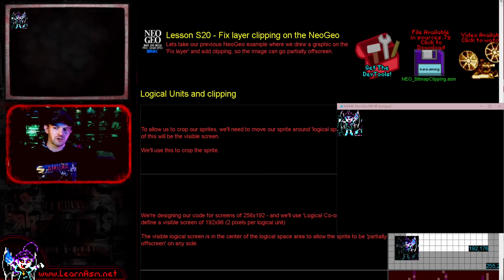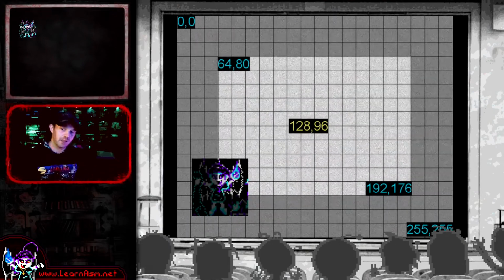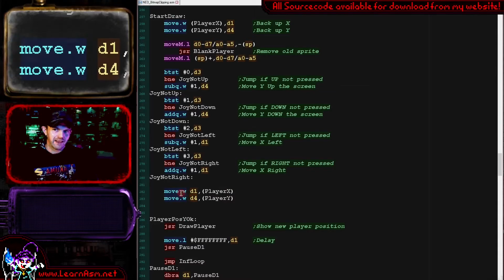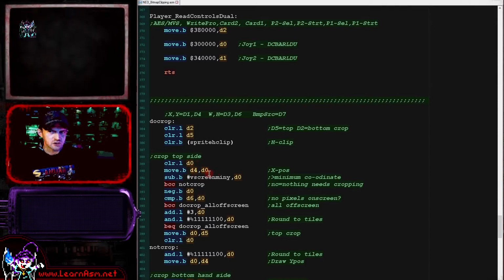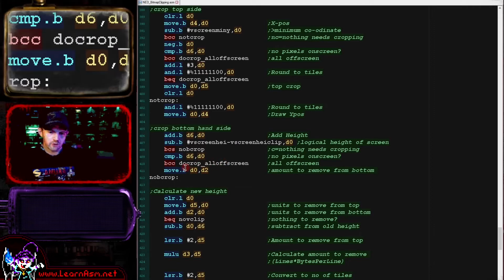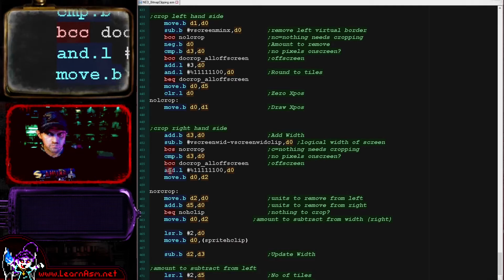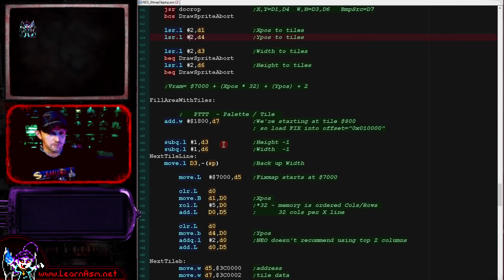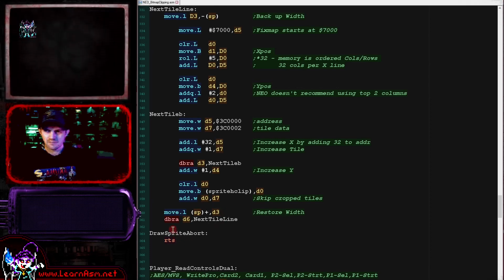Lesson S20 - Fix layer clipping on the NeoGeo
Lets take our previous NeoGeo example where we drew a graphic on the 'Fix layer' and add clipping, so the image can go partially offscreen.